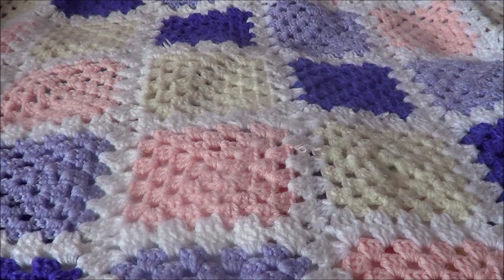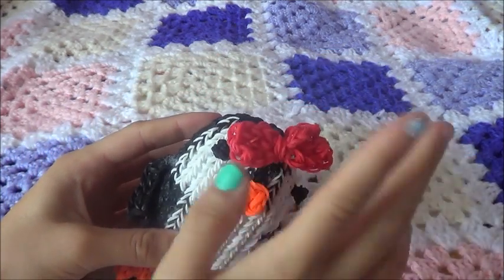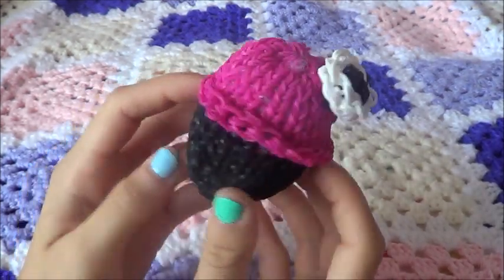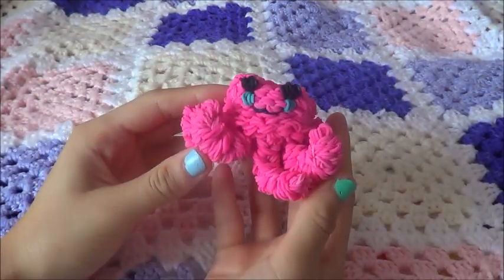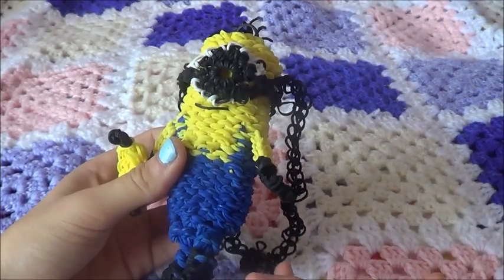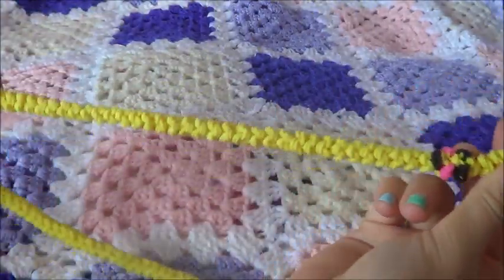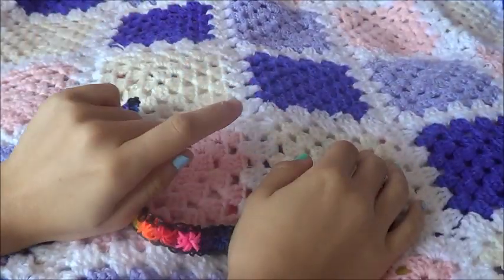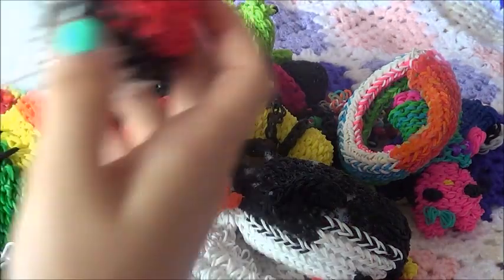BIGGEST RAINBOWLOOM CREATIONS! HUGE!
Hey hey! Hope y'all enjoyed! Have a wonderful day or night! And plz comment video suggestions! Thank you all so so much!
God Bless xx